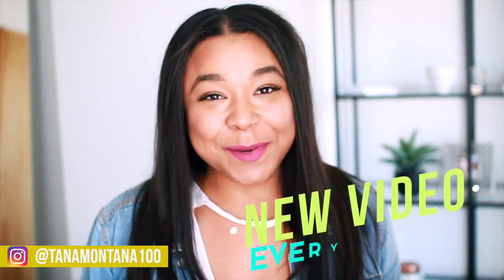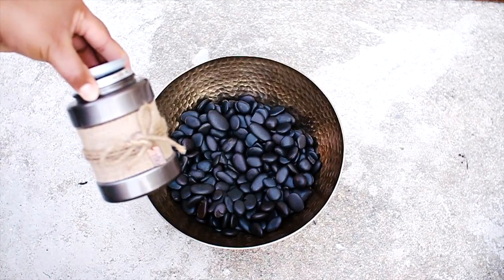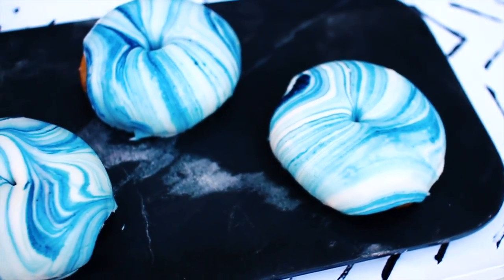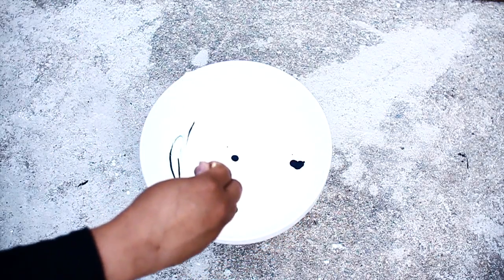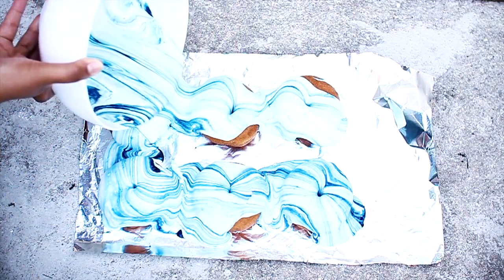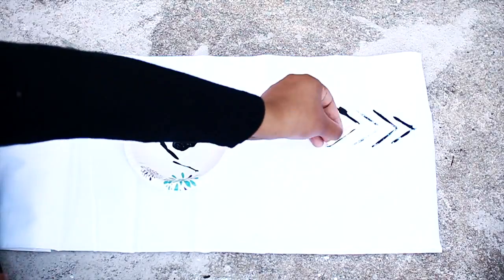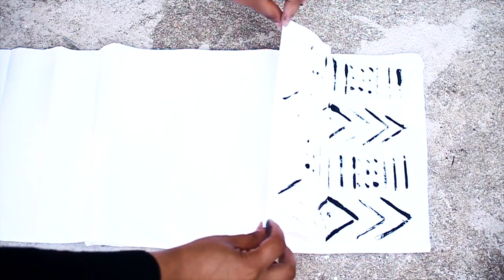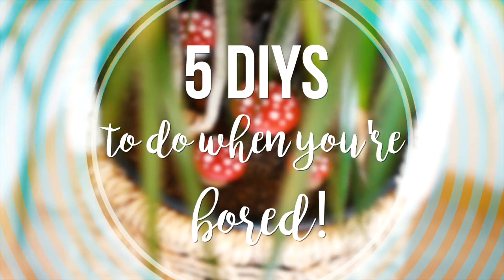DIY SUMMER PARTY DECOR IDEAS + TREATS!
DIY Summer Party Decor Ideas! DIY Marble Donuts! DIY Fire Pit!

You guys are going to love KeepCalmAndBlushOn LEAH! She's the best, so glad I get to meet new friends and collab with cool people!
DIY Mudcloth Table Runner! DIY Birthday Party! Easy DIY Tumblr Party Decorations + Treats! Thumbs up for these Summer Party Ideas!